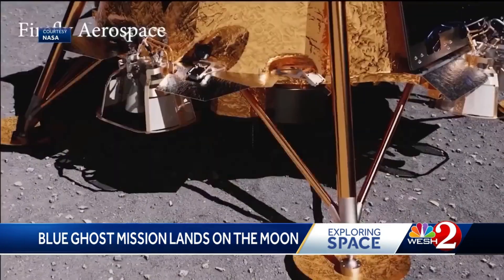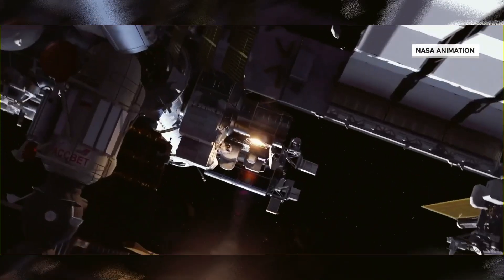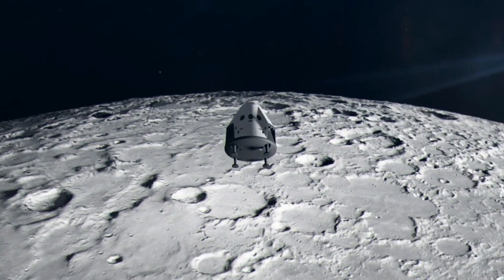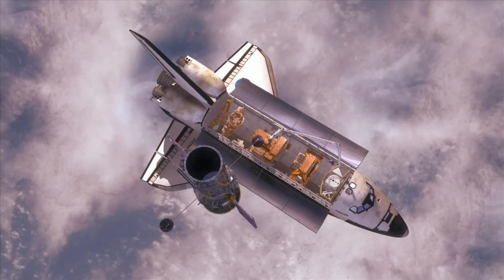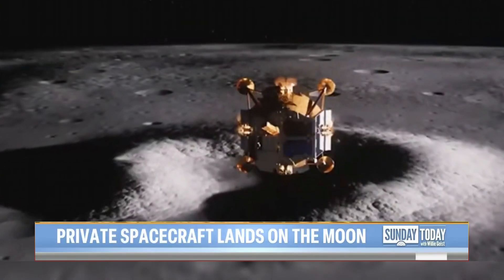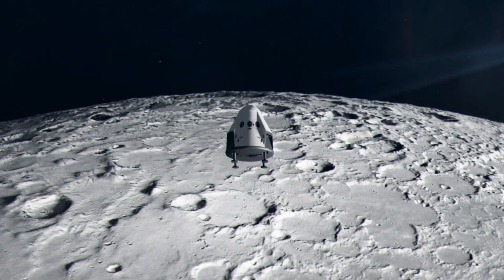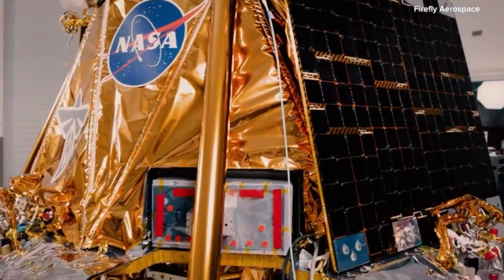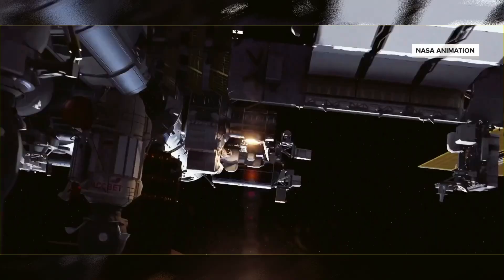NEWS ALERT: Firefly Aerospace Blue Ghost Lunar Lander Could Uncover the Moon’s Biggest Secret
Firefly Aerospace Blue Ghost Lunar Lander Could Uncover the Moon’s Biggest Secret

Firefly Aerospace’s Blue Ghost Lunar Lander is making headlines with its mission to uncover the Moon’s biggest secrets. This private lunar lander, part of NASA’s CLPS initiative, is exploring the Moon’s surface and could reveal crucial resources and geological data that could shape the future of lunar exploration and space travel. In this video, we dive into what makes the Blue Ghost mission so groundbreaking, how it fits into NASA’s Artemis Program, and what its discoveries could mean for the future of space exploration and Moon colonization.

Join us as we explore how this mission could change everything we know about the Moon, its resources, and its role in our journey to Mars and beyond.